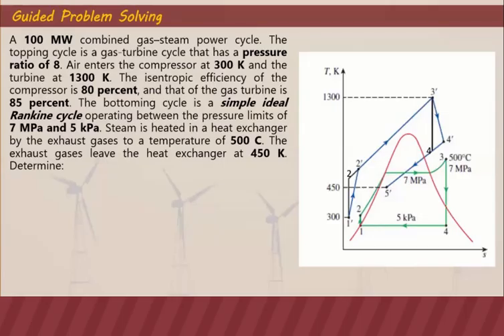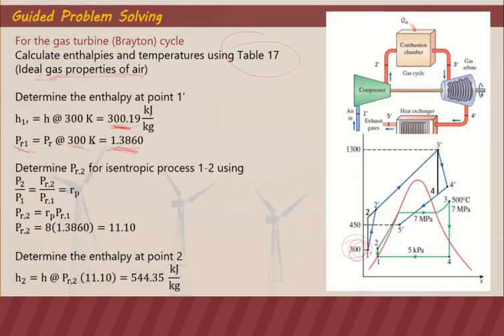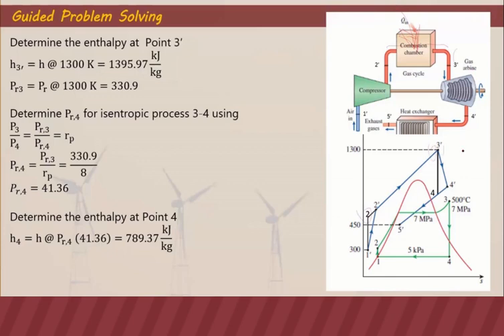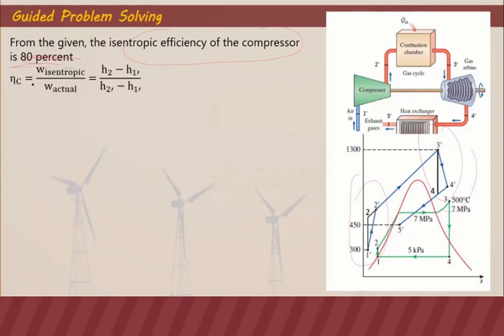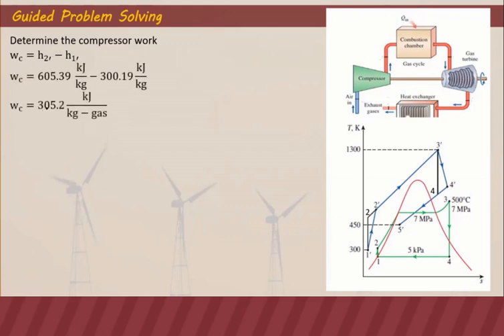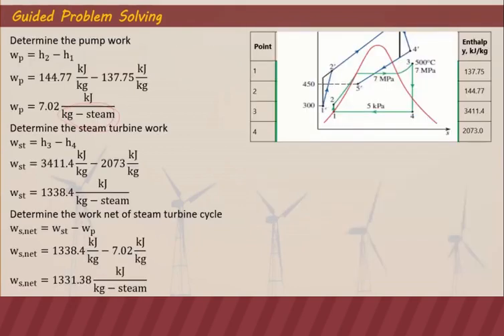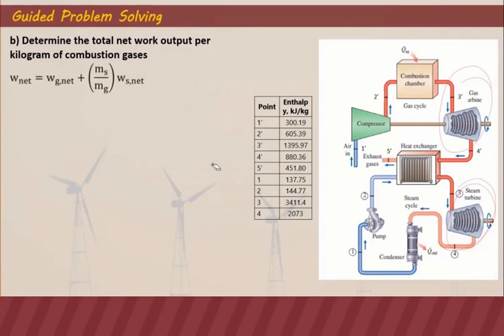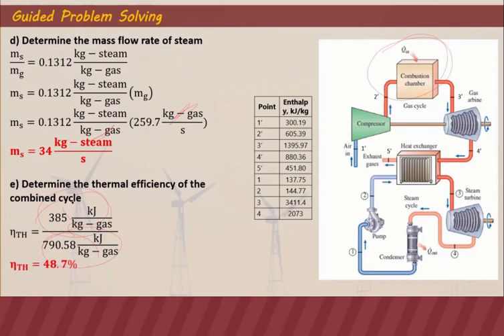Binary Vapor Rankine Cycle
We upload content from Science, Technology, Engineering and Mathematics.